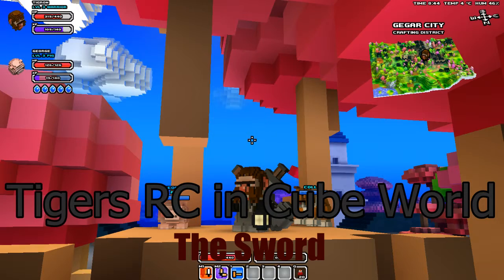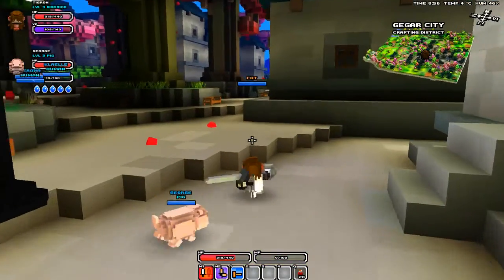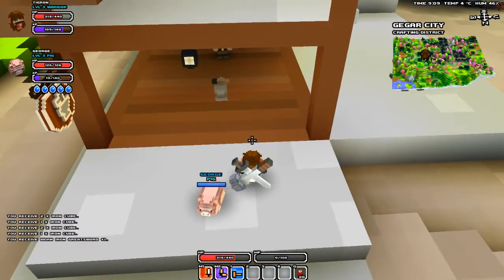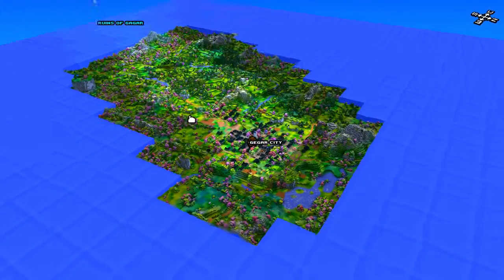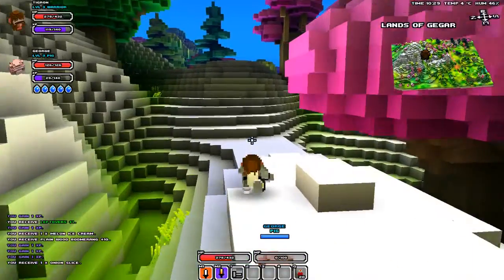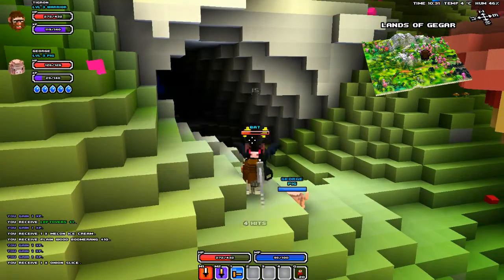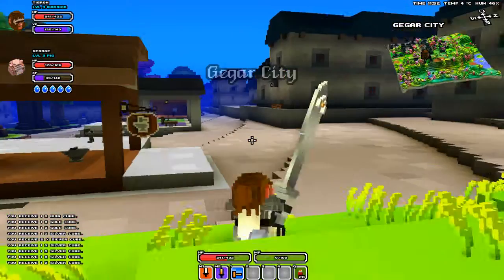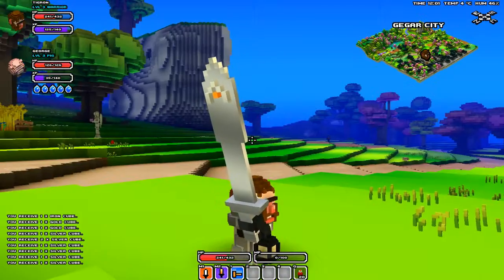The Sword : Ep 6 Tigers RC in Cube World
Hello Fellows and I hope you enjoy this video because this time we get to find a weapon! Not only do we buy a weapon but we also get to try it out and customize it. I hope you think it looks cool! :-)